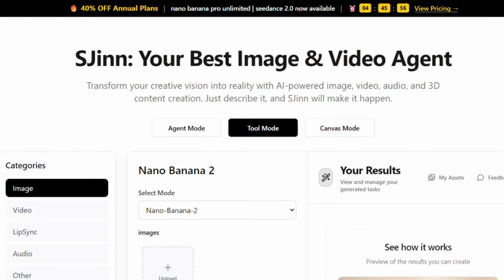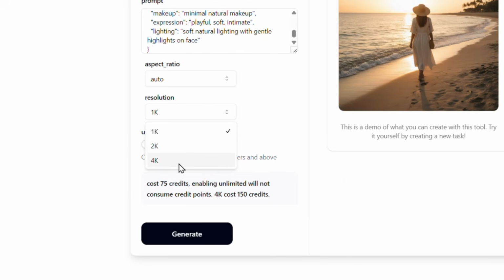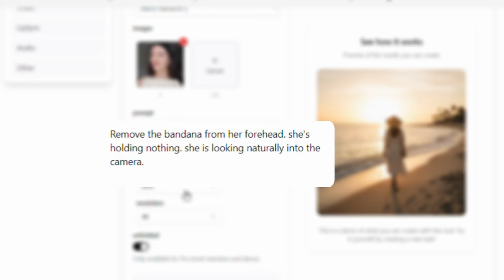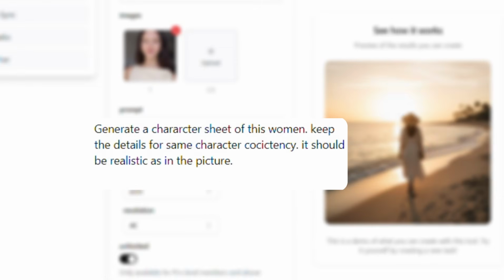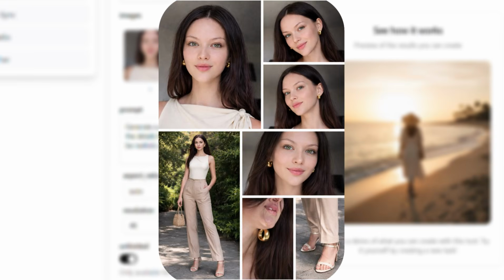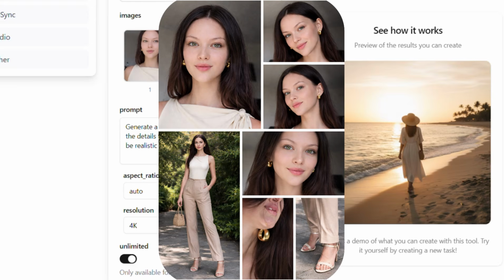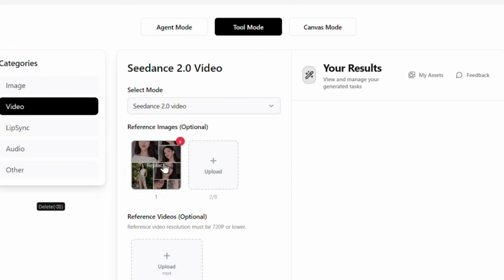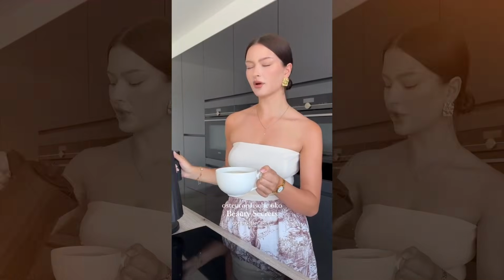Masterclass Of AI Influencer Videos Using Seedance 2.0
Hey, guysI will share a new method to create hyper-realistic AI influencers videos with seedance 2.0. I will share how to keep consistent voice of ai influencer. This ai influencer tutorial will guide you through the process of creating , keeping voice conisitent and extending videos. We will use seedance 2.0 for this . In this masterclass you will Learn how to create ai influencer videos that look and sound incredibly natural. So watch the video till end.